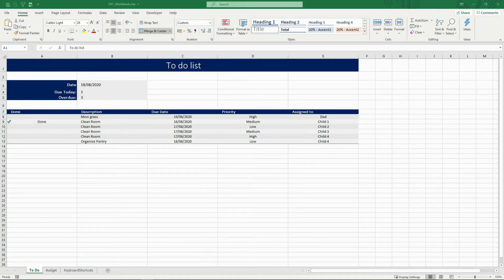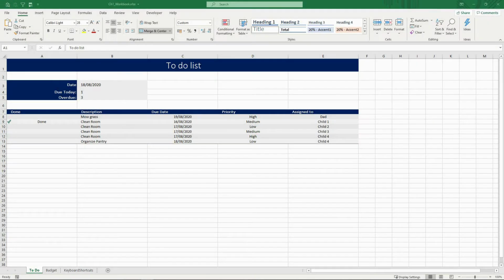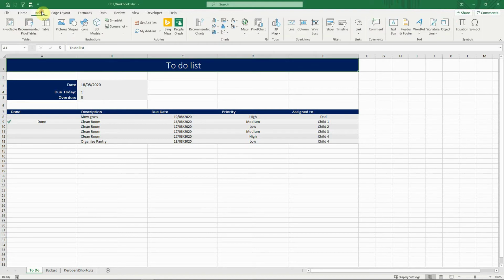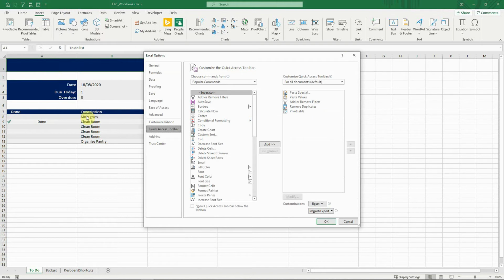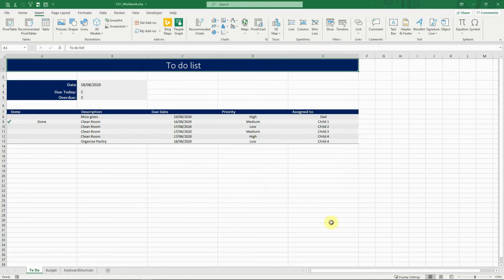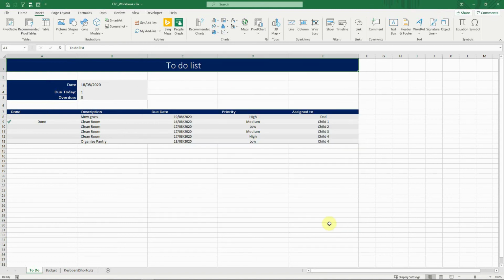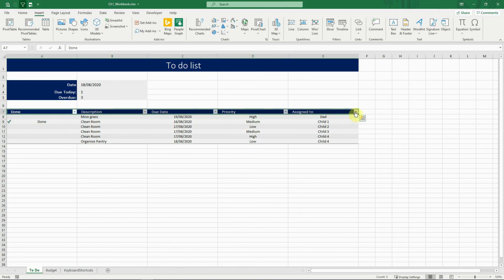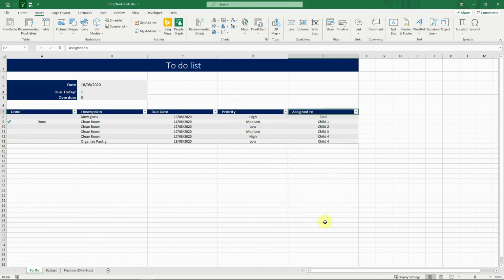Beginner Excel Tutorials | Using the Microsoft Excel Quick Access Toolbar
Simple and easy to learn excel tutorials for beginners. This video gives you an introduction into the Miscrosoft Excel Quick Access Toolbar. Showing you how you can use this simple and basic tool to speed up your productivity!

This video is part of a selection of introductory course videos for users who are new to Microsoft Excel. Learn tips and tricks to take your excel skills to the next level.

See below my Microsoft Excel Skillshare courses for all levels:

Excel Tutorials | Create your Automated Business Tracker Profit and Loss Spreadsheet